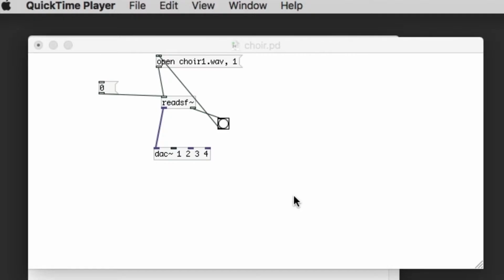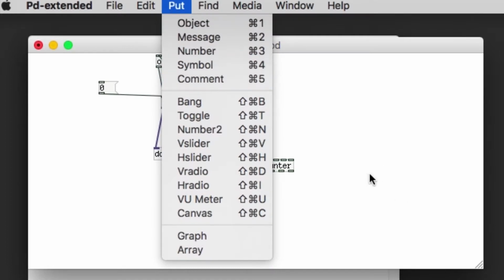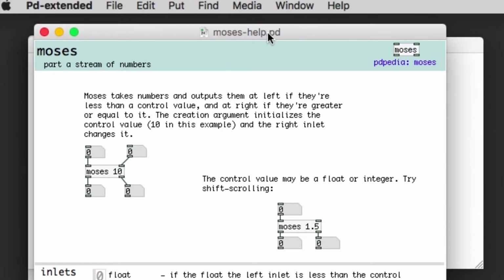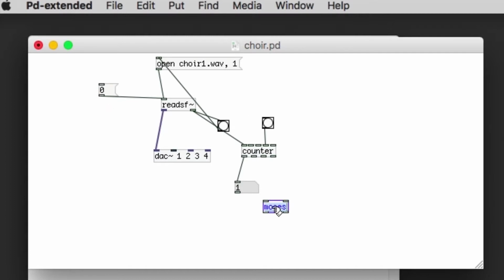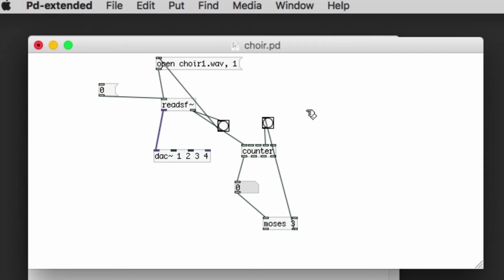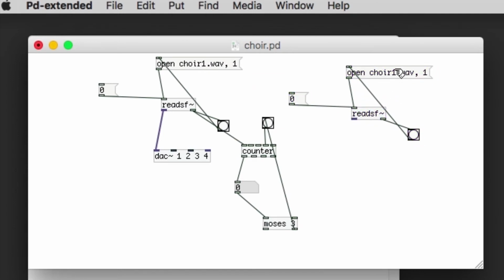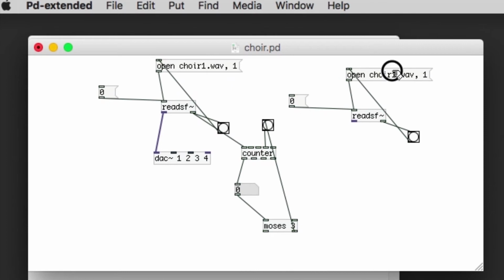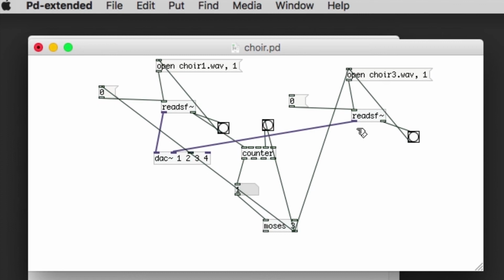How to Design Sound Art Installations with Pure Data (Part 2)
For more lessons delivered to your inbox be sure to sign up

This part of our series will dive into using the Counter object and Moses to decide how many times a sound file has been played, and then either stop the file or move on to a next one.